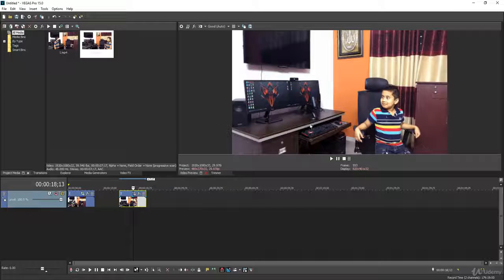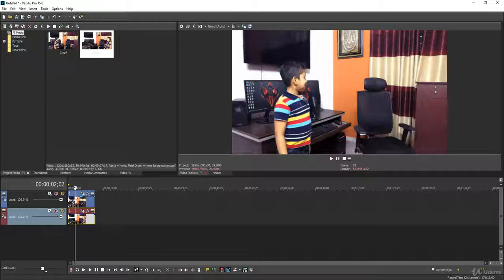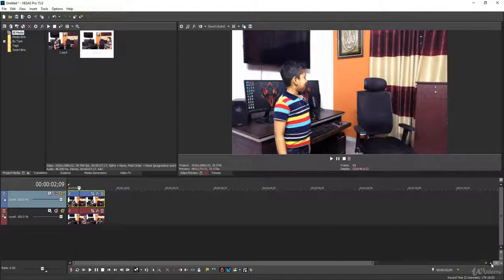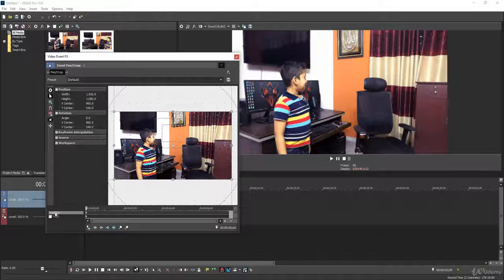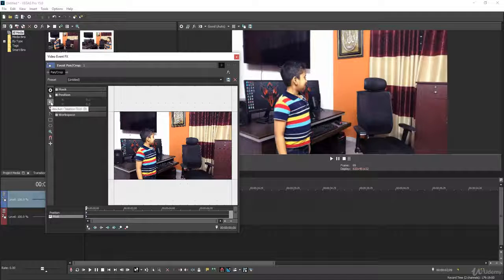How To Clone Yourself in 2 Minute | Copy Yourself in Vegas Pro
this is the easiest  way to clone yourself in sony vegas pro,i hope you will like this videos...